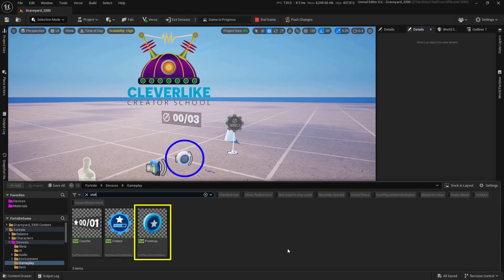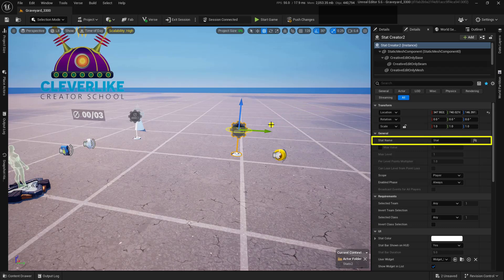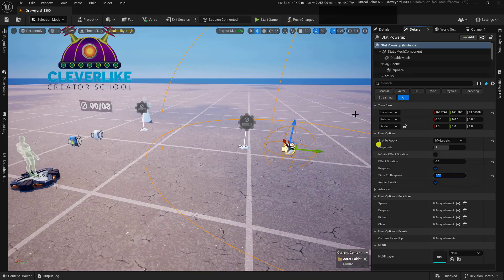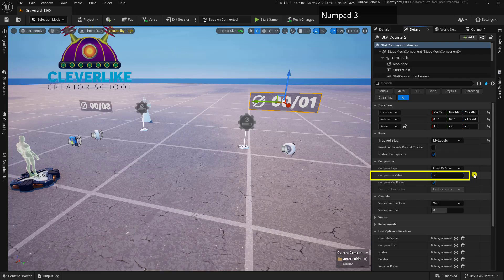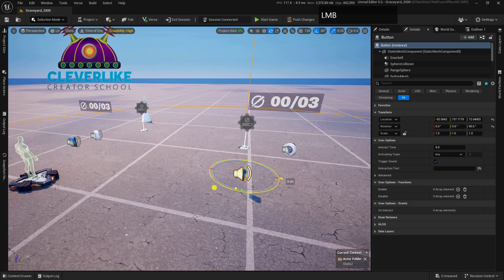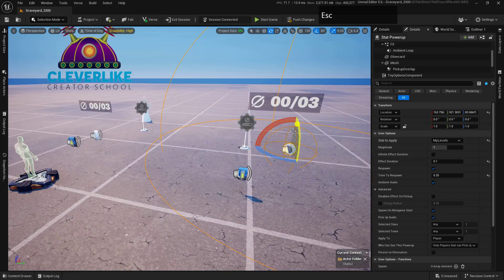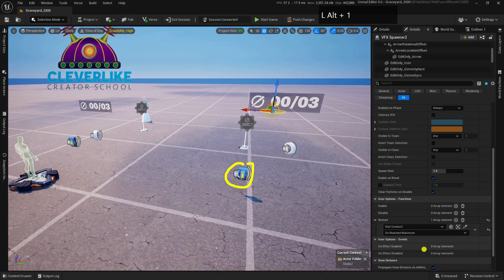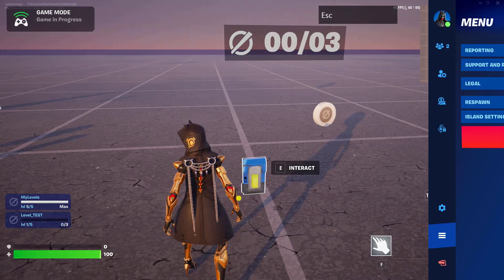UEFN Stat Devices - How to get started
In this tutorial, we will cover the basics of the Stat Powerup, Stat Tracker, and Stat Creator Devices in UEFN.
UEFN version 33.00

0:00 Tutorial Goals
0:55 Stat Powerup Device
1:24 Stat Creator Device
1:56 Adding Exp and Level
2:47 Playtest 1
3:29 Stat Counter Device
4:46 Playtest 2
5:49 Problems with adding a button.
7:31 Putting it all together with VFX Spawner Device
9:39 Playtest 3
9:57 Outro